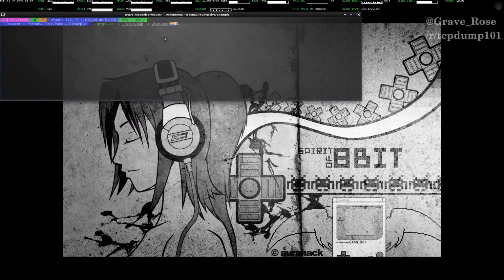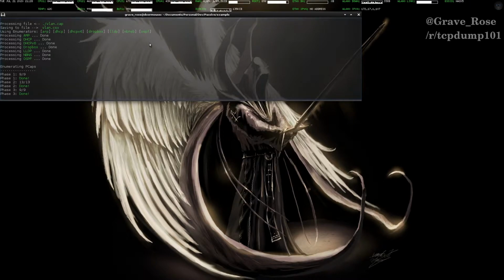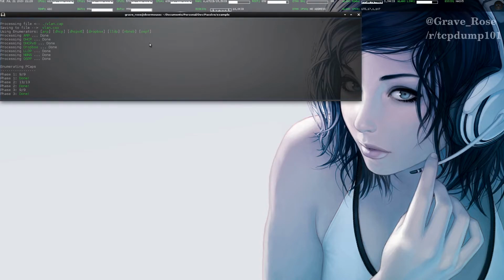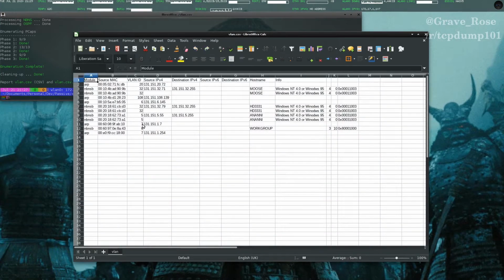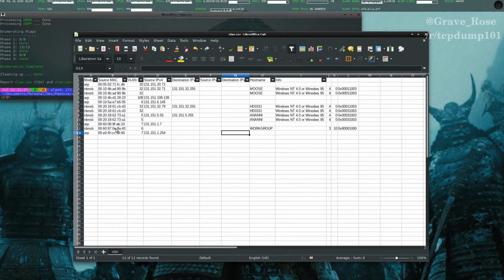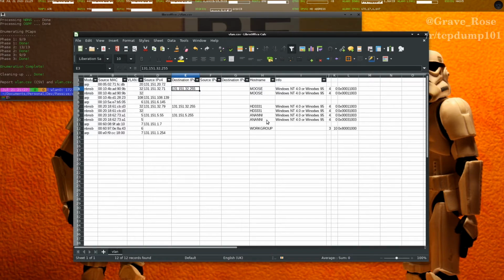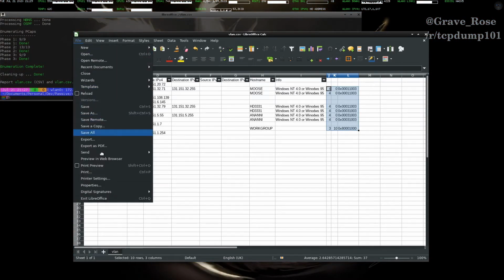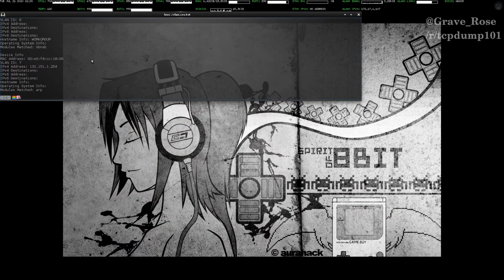Gr@ve_Rose's Offensive PCap Enumeration - v0.2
Make sure to click "Show More" for source code link as well as more information. Happy Hacking!

GROPE will take a tcpdump PCap and extract information seen by "noisy" (broadcast and multicast) protocols. The information will give you information regarding computers and other devices on the network. Very useful in RedTeam/PenTesting as no traffic is sent to get the information.

Outputs in CSV with "|" as the delimiter as well as a flat text file to view without a CSV interpreter.

Real World Scenario:

In an actual engagement with a customer, we were able to plant an RPi in the conference room of the target. The VoIP ports on the switch were configured as trunks with the native VLAN set. This is commonplace since people often plug computers into phones and admins want the phones and computers on different networks. For us as the RedTeam, this was good since we could see both VLANs due to the trunk. We also got lucky in that the switch administrator didn't limit the "allowed vlans" so we saw a lot (!) more than just the VoIP and "computer" VLANs. I ran a PCap for 10000 packets (tcpdump -nn -vvv -e -s 0 -X -c 10000 -w customer.pcap -i eth0) and within a few seconds, we had our PCap. I ran this through GROPE and we had a large list of devices (both IPv4 and IPv6 Link-Local) to attack. In addition, LLDP was configured so we got a fair bit of switch information. Lastly, we took all the MAC addresses and ran them through the API at macvendors.com (see my tweet to get hardware information and identify vendor hardware.

All this with a plant and a PCap. :)

BitCoin: 1AYBCHhoHc4SfgVuwAXZuhF1B4FWXajynG
Litecoin: LMGPbbUeHxewcBkNTCxSoRqmrF5LNcGfYT